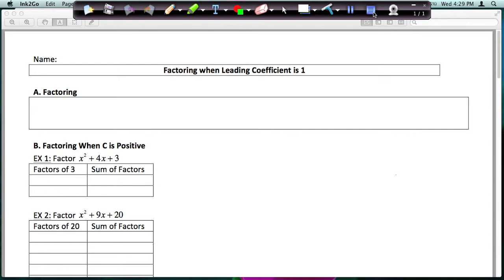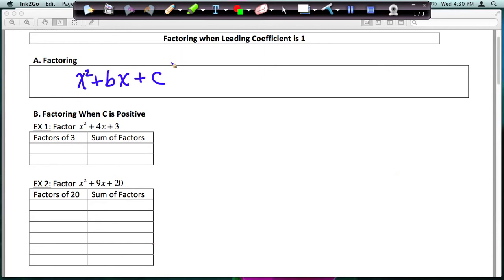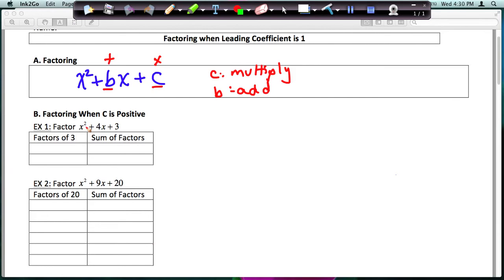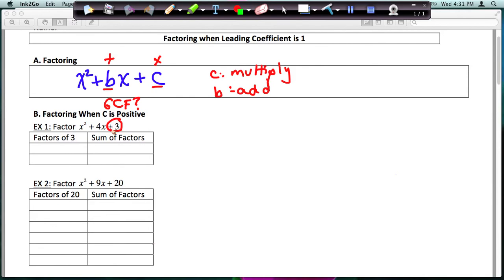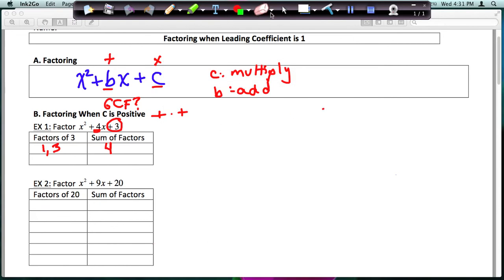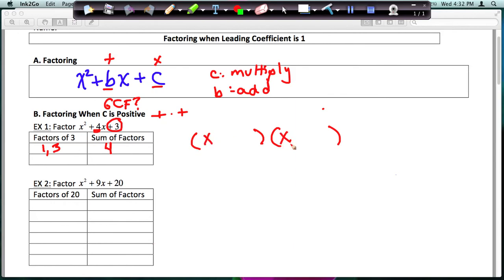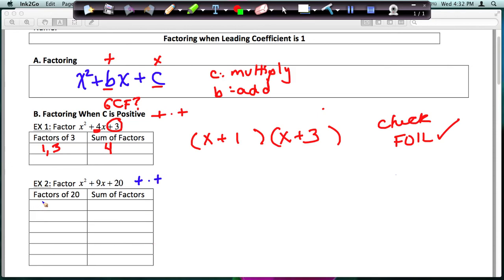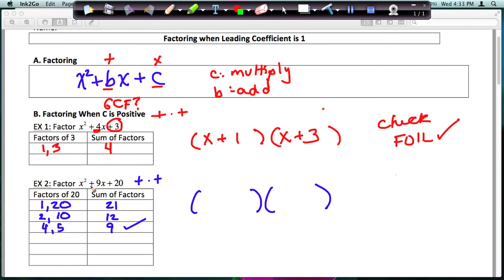Factoring x^2 1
Factoring x^2 Part 1